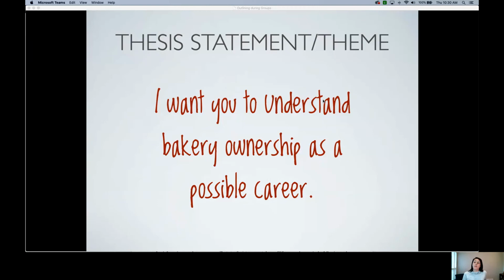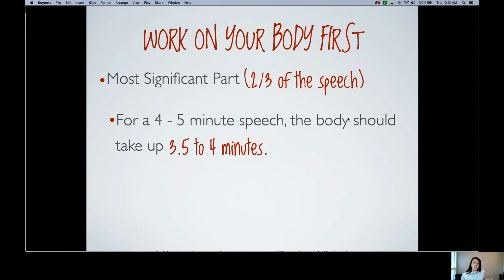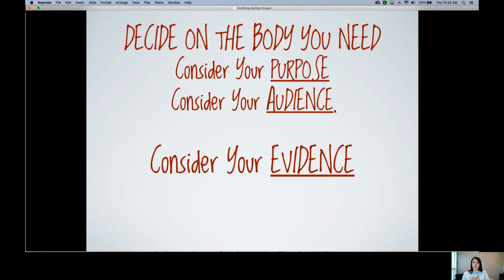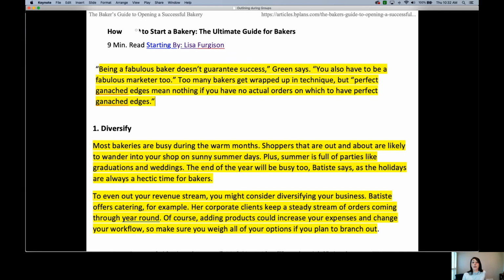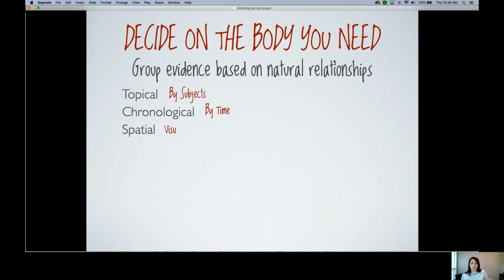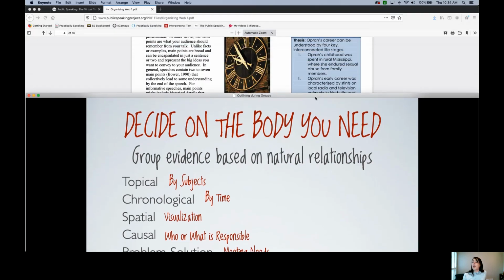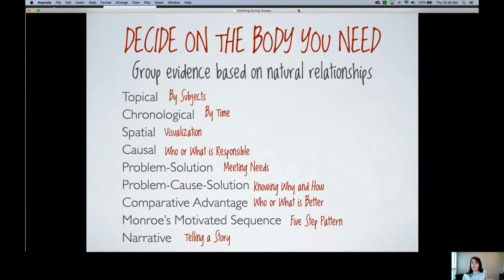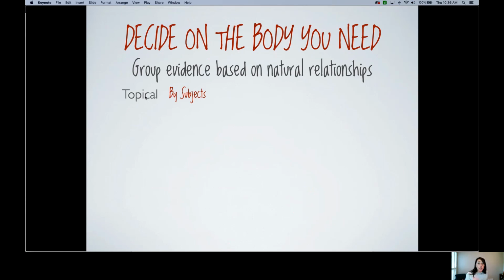Outlining Step 2: Build the Body of the Speech